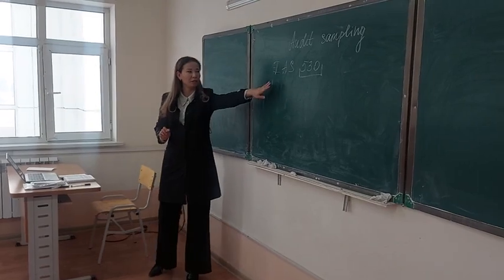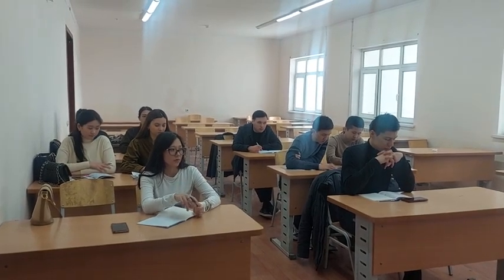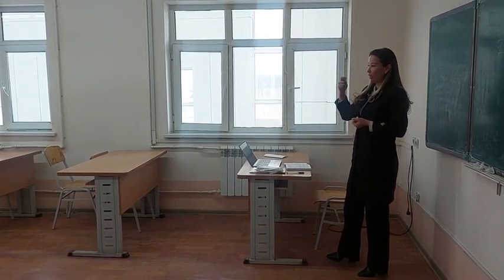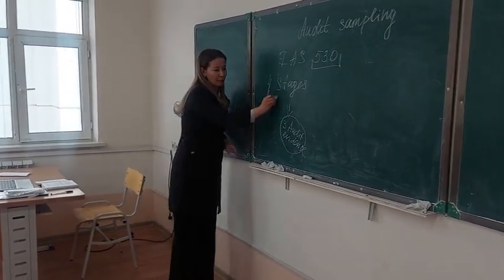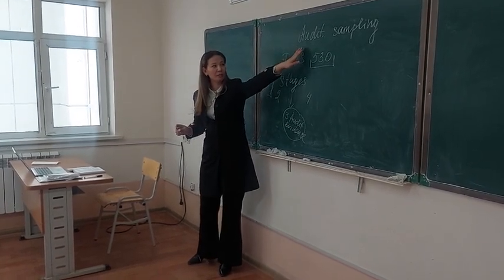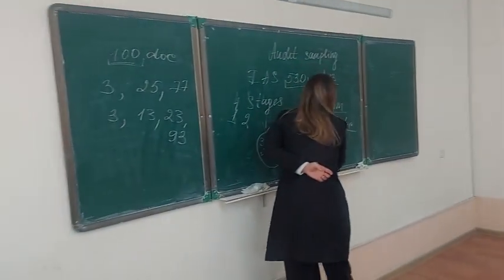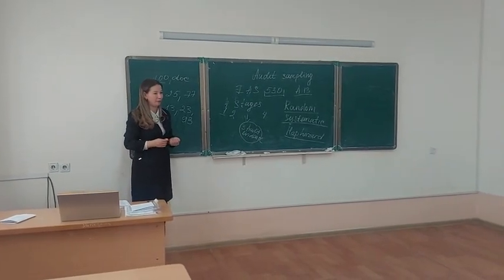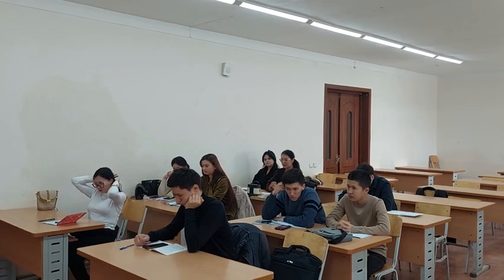What is audit sampling? prepaered by PhD. Utegenova SARBINAZ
Audit sampling is an investigative tool in which less than 100% of the total items within the population of items are selected to be audited. It is an auditing technique that provides supporting evidence that allows auditors to issue audit opinions without having to audit every single item and transaction.